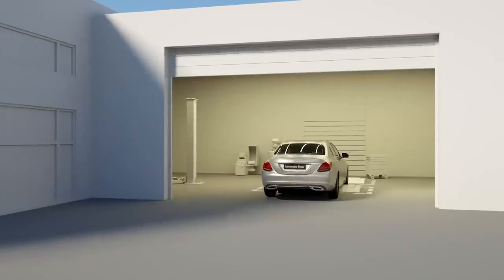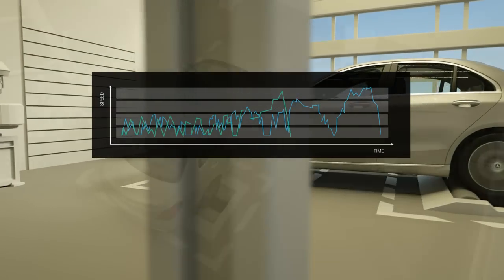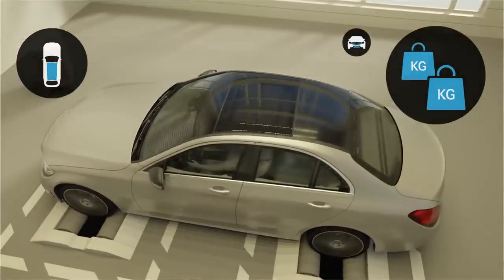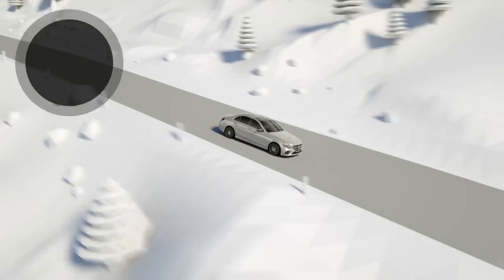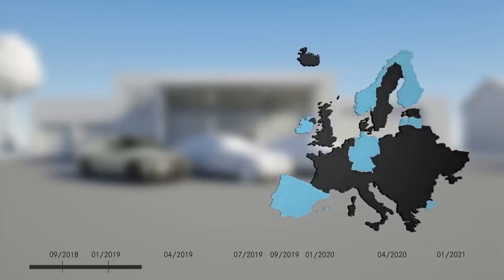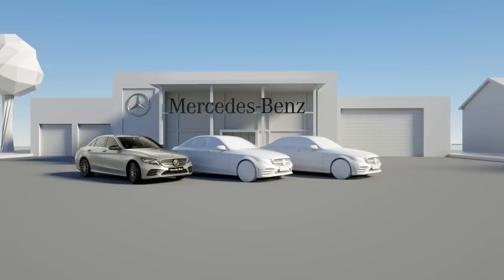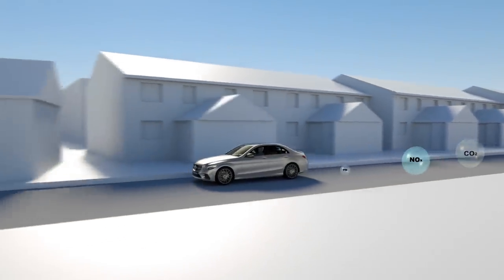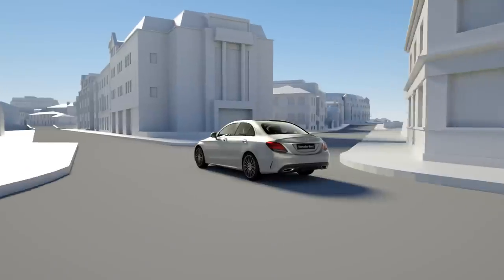WLTP and RDE: The New Measuring Procedures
The “Worldwide Harmonized Light Vehicles Test Procedure”, WLTP for short, is superseding the NEDC process for determining consumption and emission values.

Since 1992 Europe has used the “New European Driving Cycle” (NEDC), which was initially developed as a theoretical measurement run. However, a modern certification process is expected to deliver values that are as realistic as possible. The NEDC process no longer meets this requirement. That’s why the new WLTP process was developed by an initiative of the United Nations Economic Commission for Europe (UNECE). The new WLTP cycle is based on empirically collected, real driving data from routes in Asia, Europe and the USA and is thus significantly more representative.

Furthermore, in the new certification processes, pollutant emissions are measured in the real vehicle operation on the road: in the latest Euro 6c, Euro 6d-TEMP and Euro 6d emissions standards, the WLTP certification in the laboratory is enhanced by a measurement of the pollutant emissions on the road. The aim in determining the “Real Driving Emissions”, RDE for short, is to ensure that pollutant limits for nitrogen oxides and the number of particulates are adhered to in real road traffic as well as under laboratory conditions.